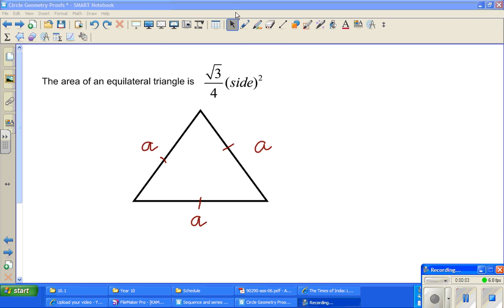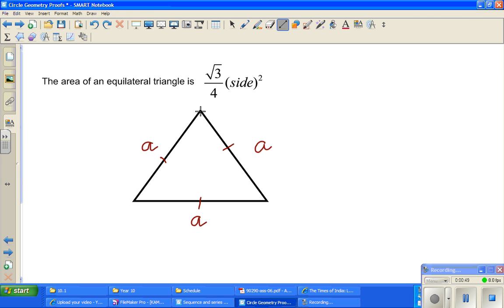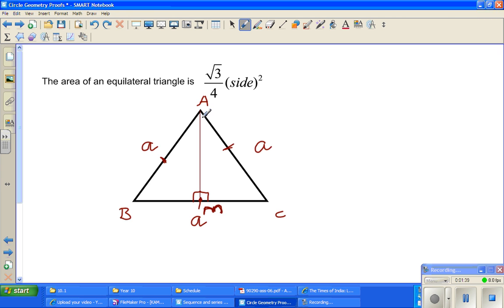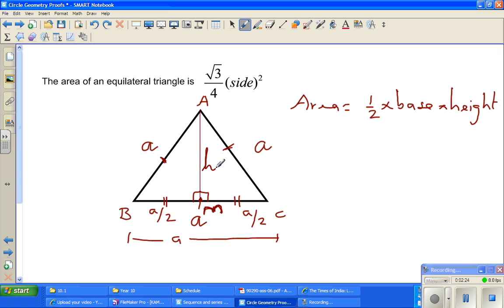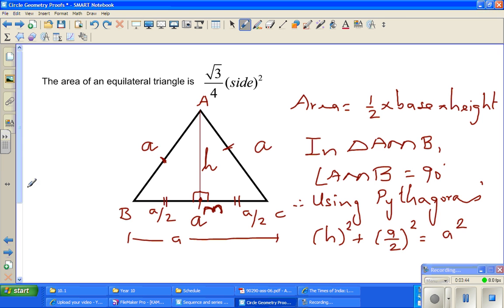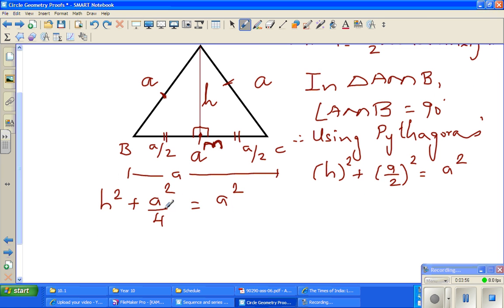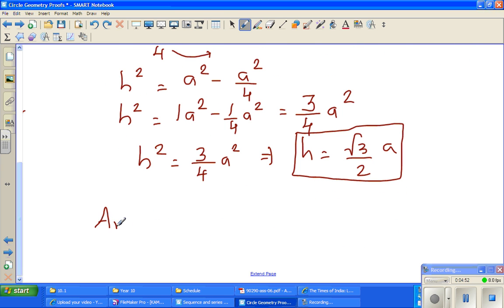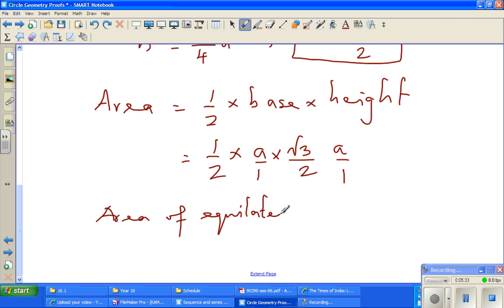Area of a equilateral triangle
In this video I have proved how to find the area of an equilateral triangle with side lenght of "a"